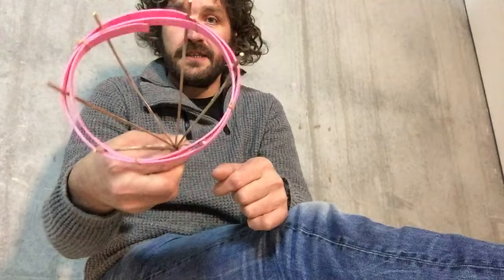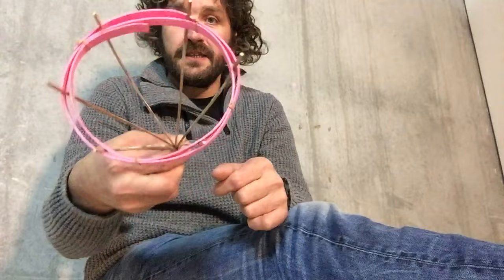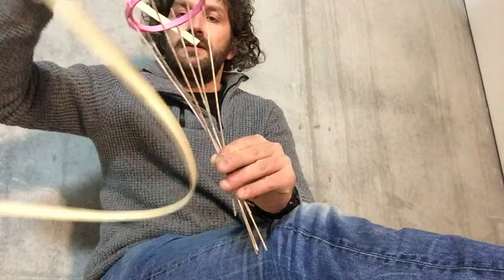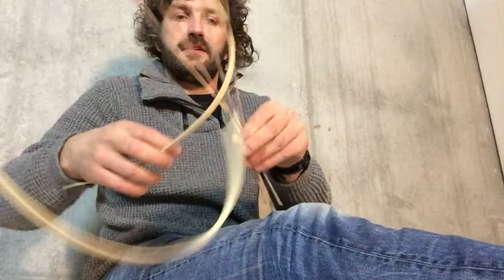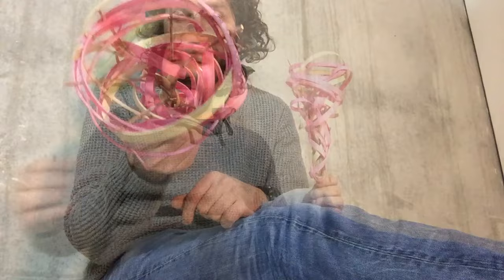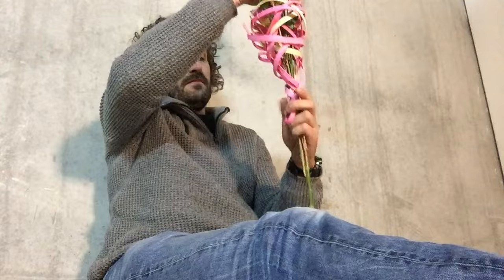Pim's vlog: Happy Valentine's Day!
A fun floral idea to surprise your Valentine (customer) with: Pim creates a quick frame with colourful veneer and adds Lisianthus, but of course you can use any other favorite flower. Hope you enjoy and have a lovely Valentine's Day!